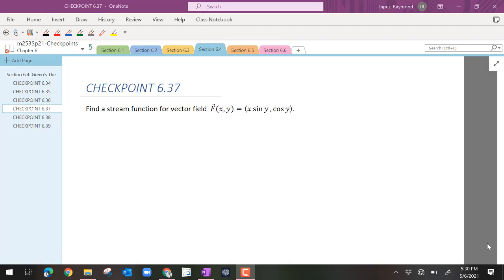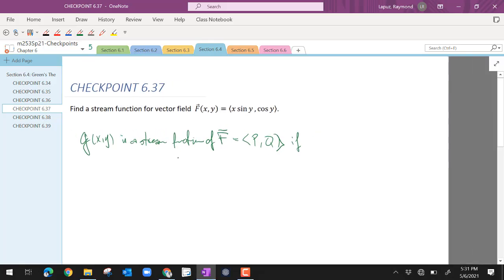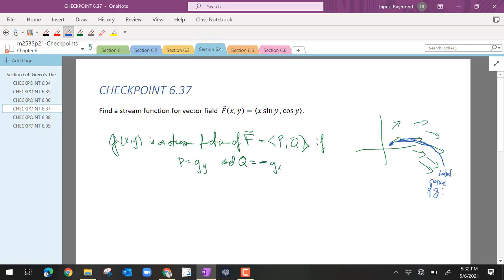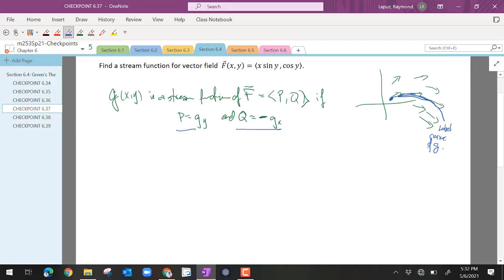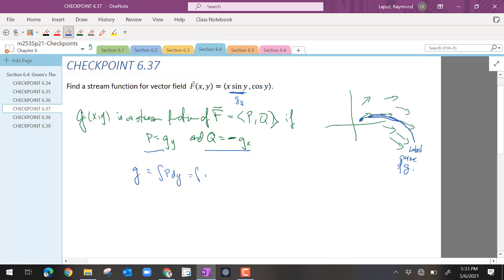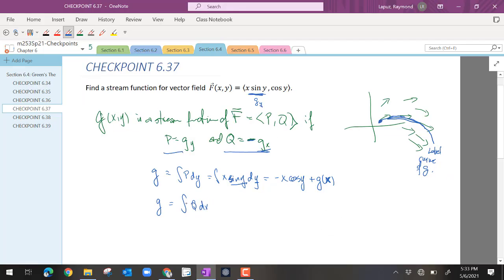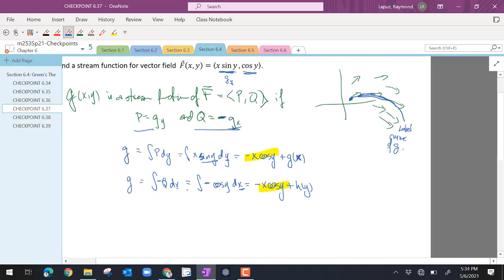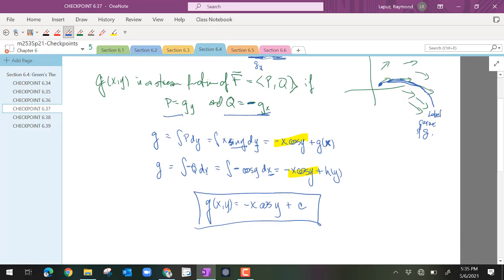m253 CP6 37